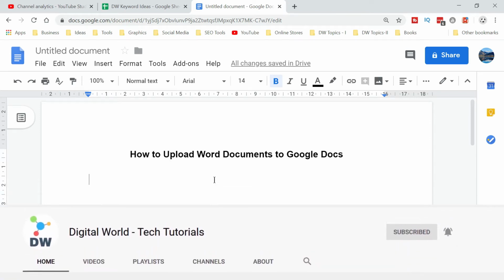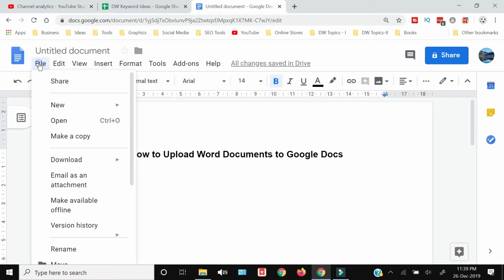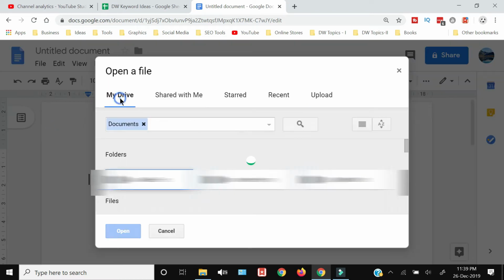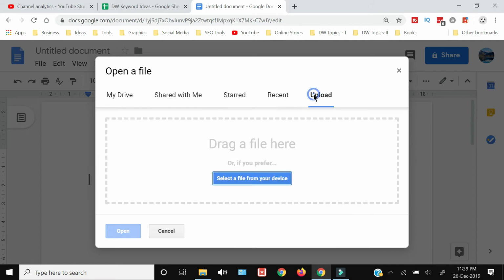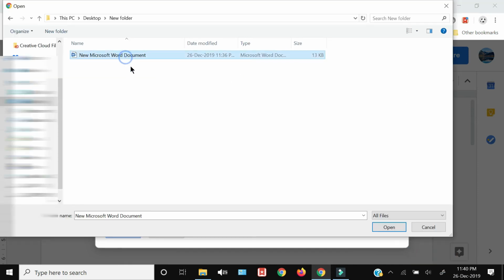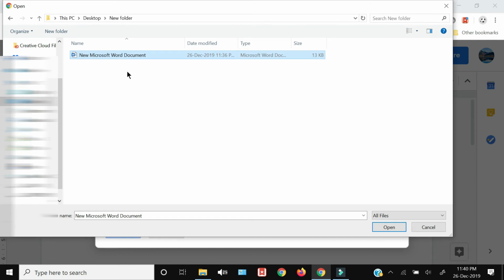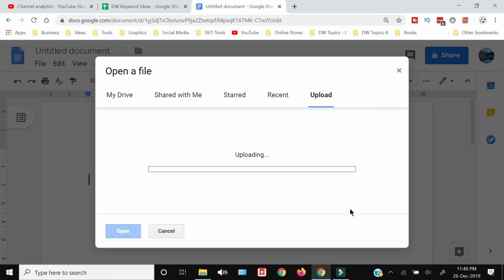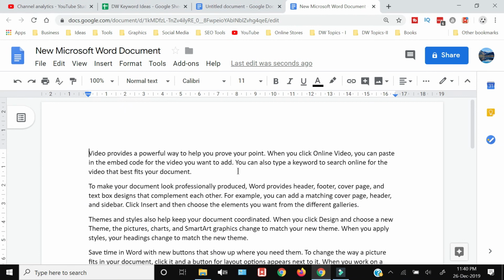How to Upload Word Documents to Google Docs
About Channel